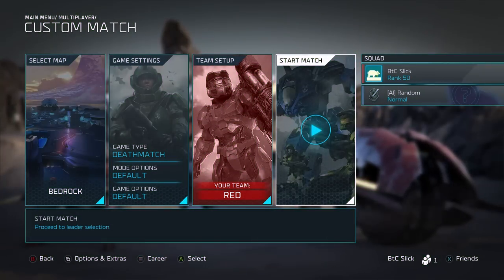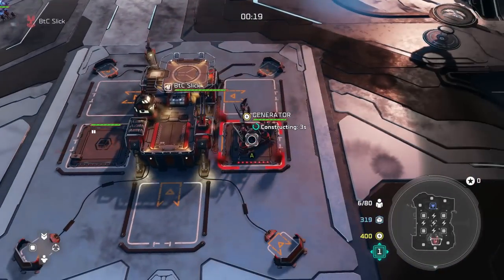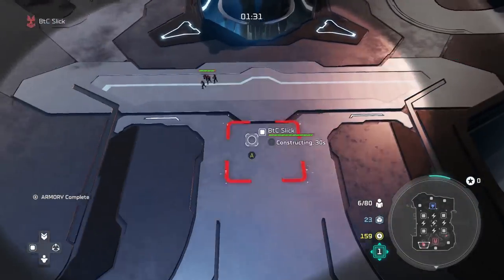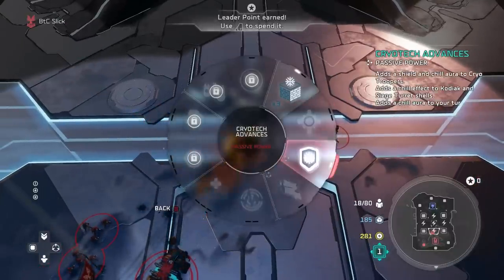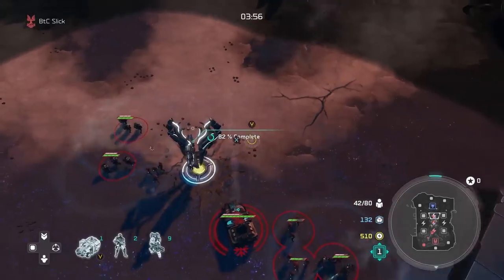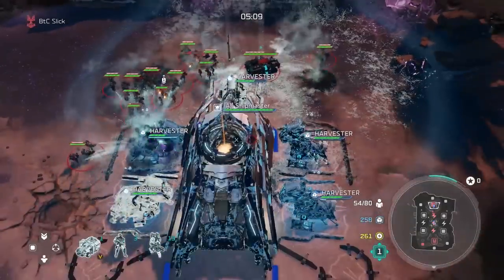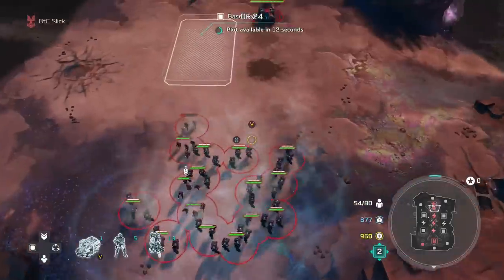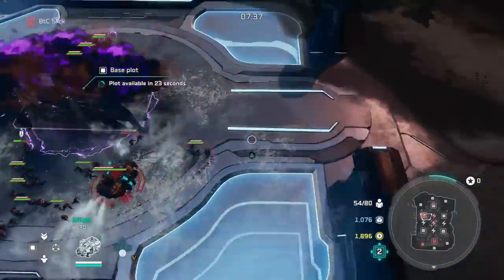Halo Wars 2 - Ice Bison Utility Opener - Using Serina for early aggression